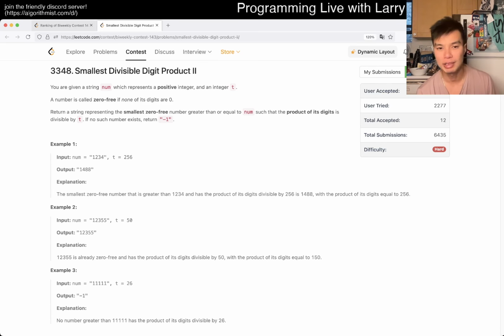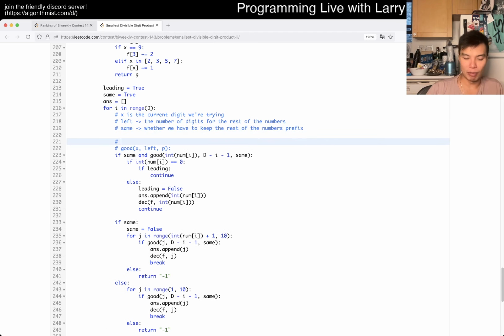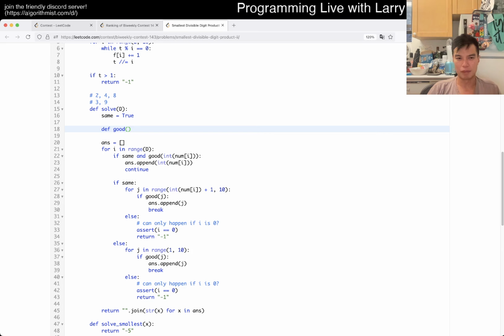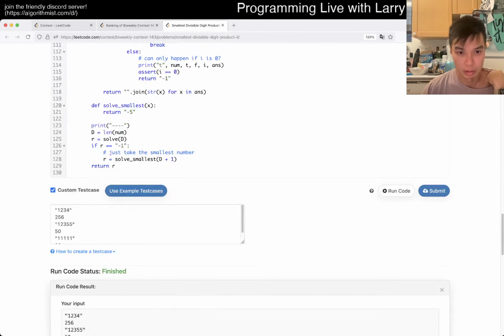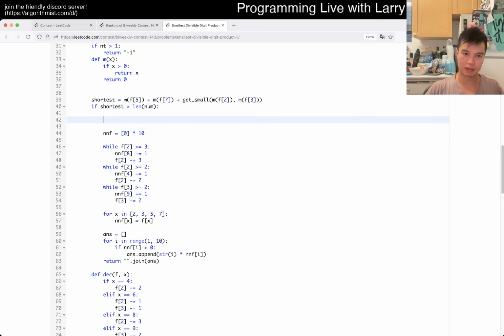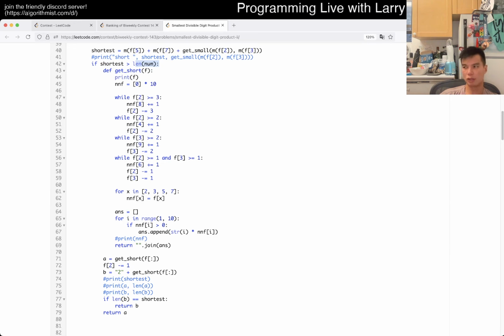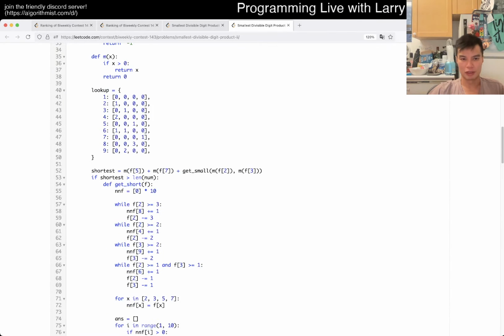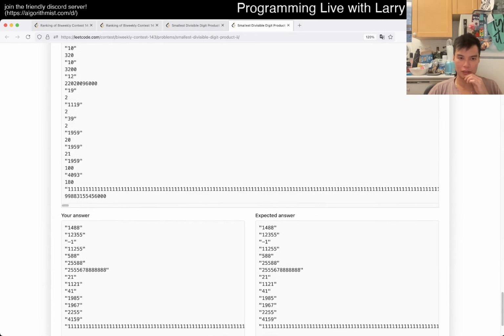3348. Smallest Divisible Digit Product II (Leetcode Hard)